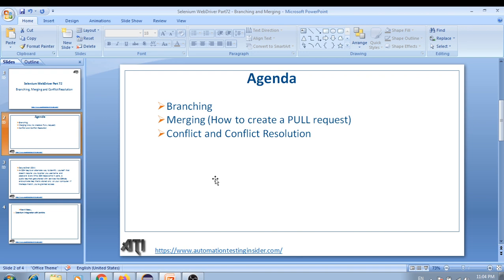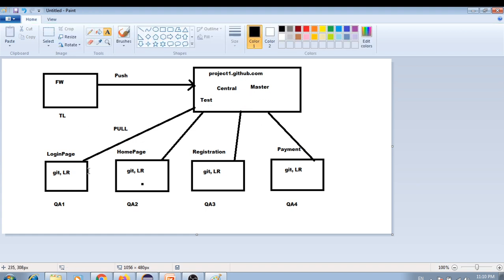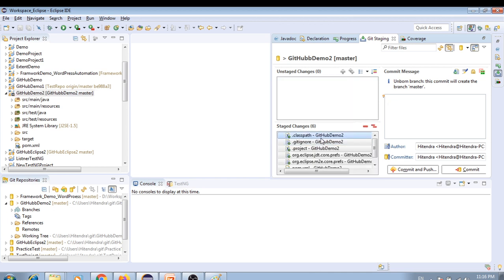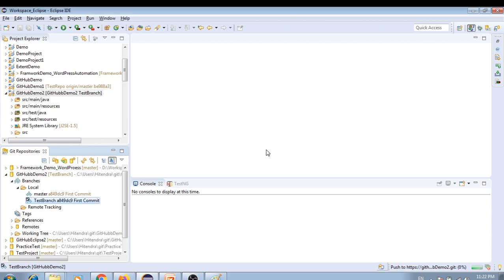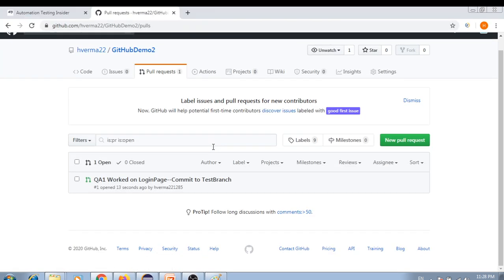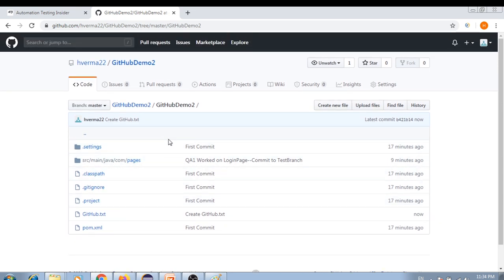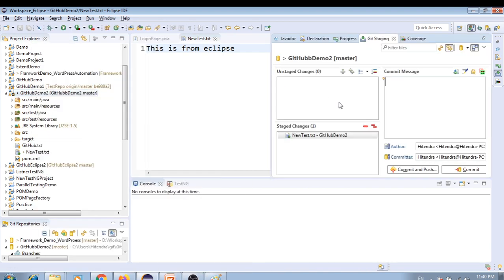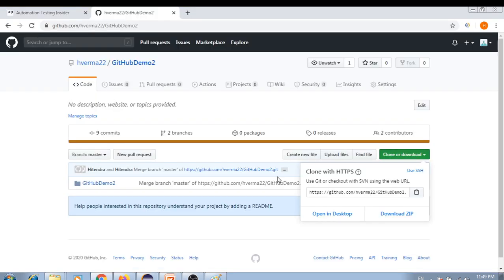Selenium WebDriver | Part72 | Git and GitHub | Branching, Merging and Conflict Resolution in Eclipse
In this video, we will discuss about  Branching, Merging and Conflict Resolution of Git and GitHub through Eclipse.